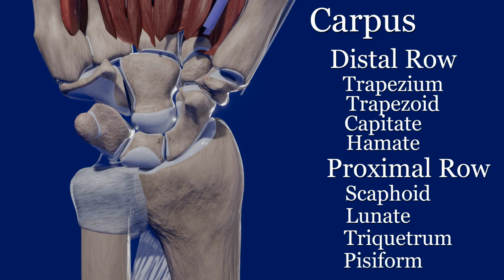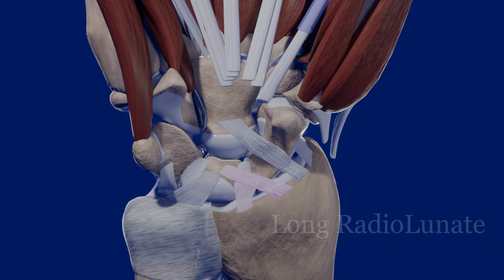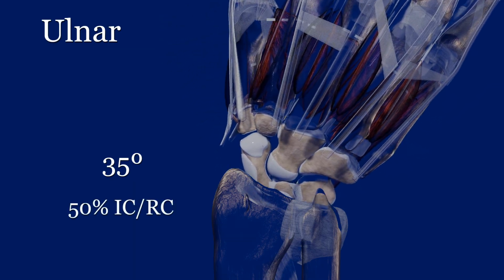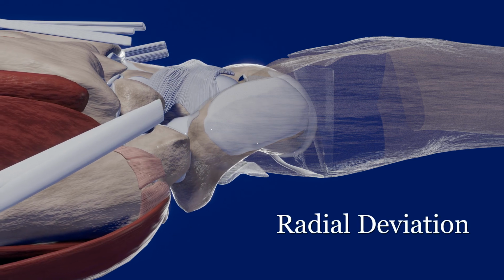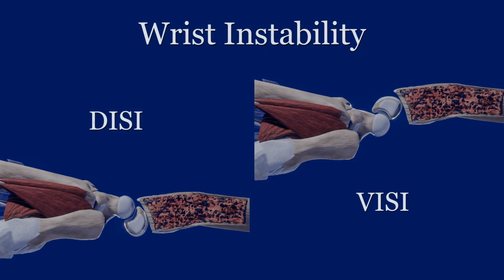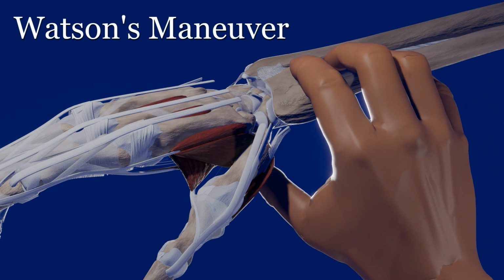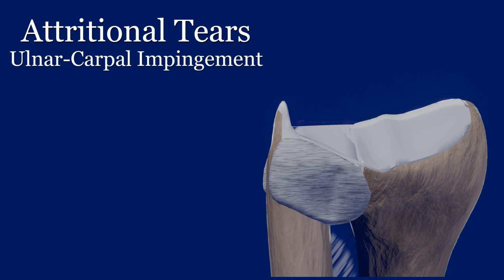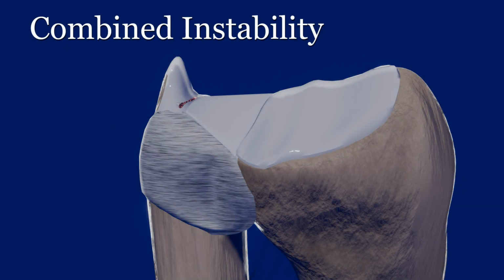Wrist Anatomy and Kinematics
Functional anatomy and biomechanics of the human wrist joint